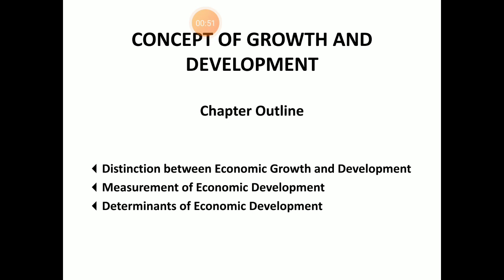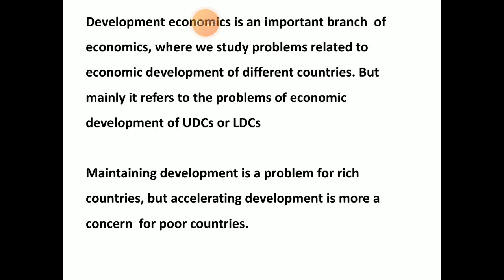III B A Development Economic unit 1